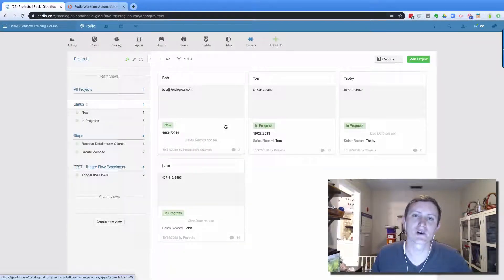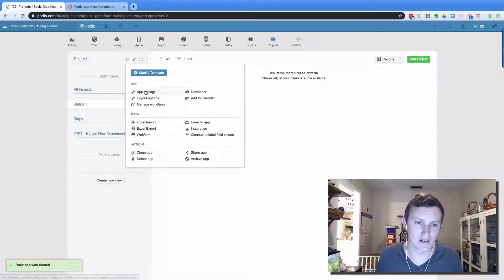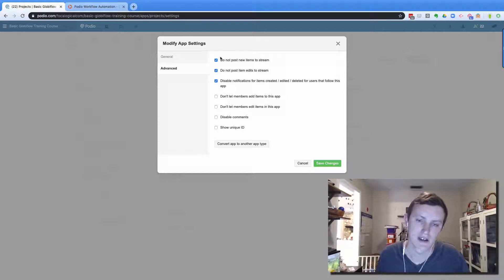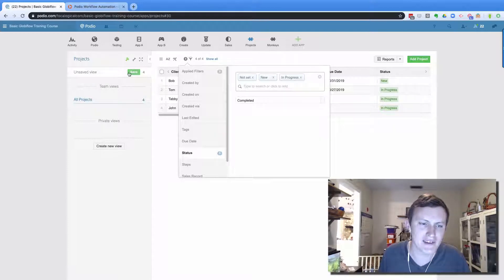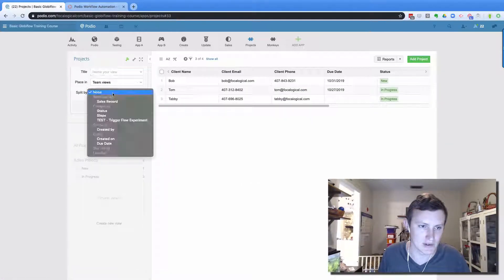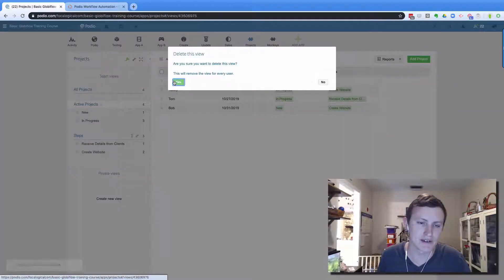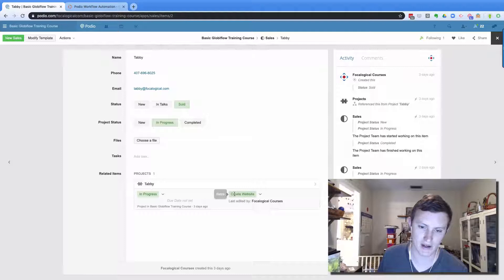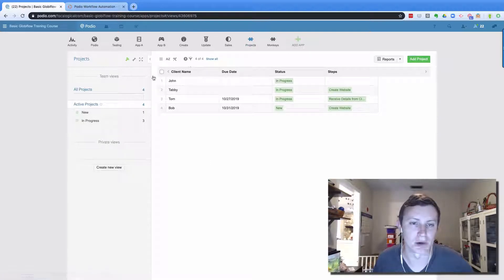Tips to Keep Your Podio App Clean and Organized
When you build a Podio Workspace it can quickly get unorganized. In this video I show you some tips on how to clean up Podio Apps and keep filters clean for your users. We also talk about proper naming techniques for Podio.

If you want to learn more we have a full online course dedicated to Globiflow training... Check it out